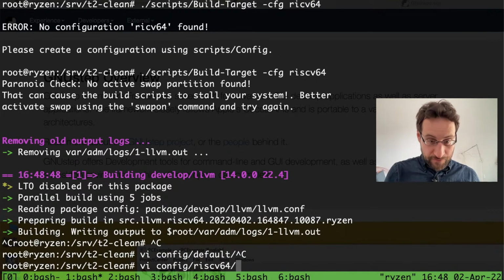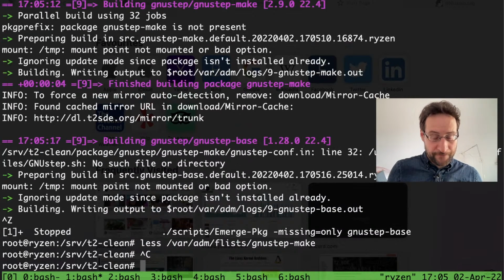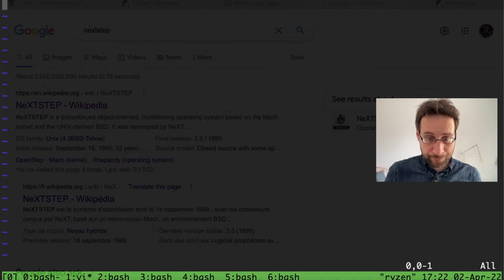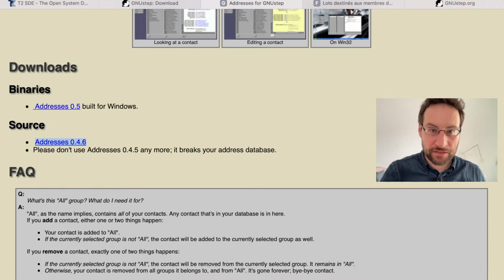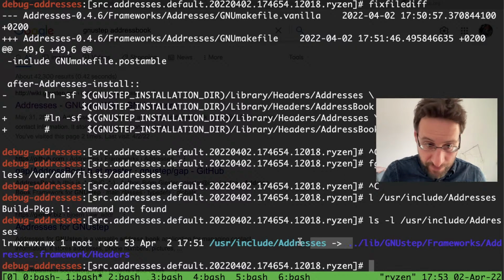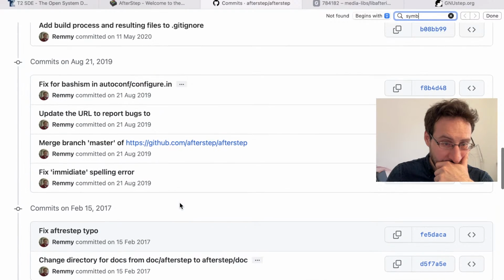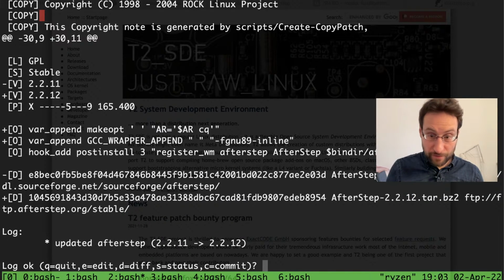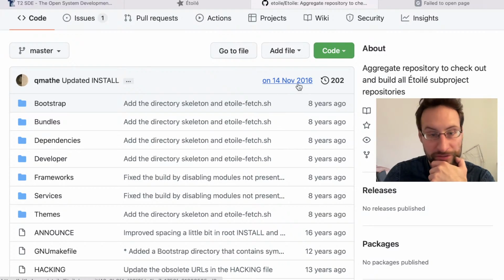Updating GNUStep and cross compiling ObjC with T2 SDE Linux?